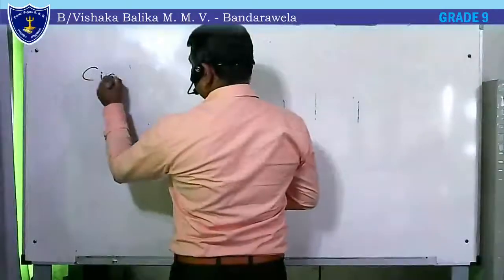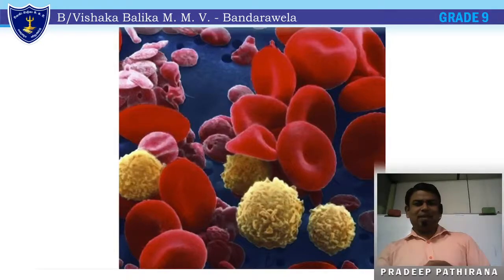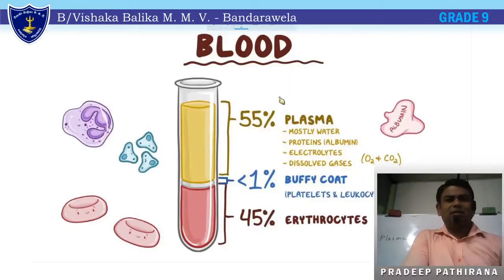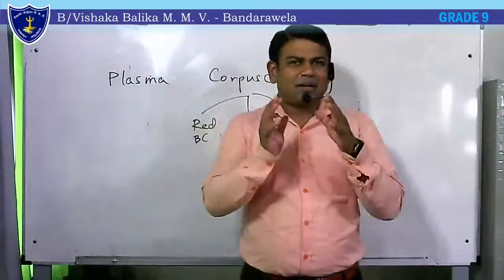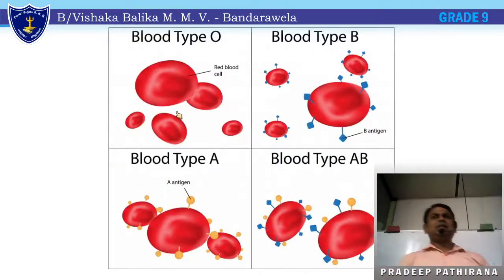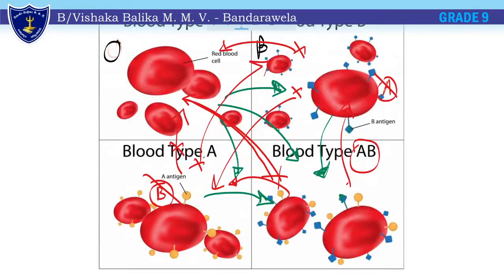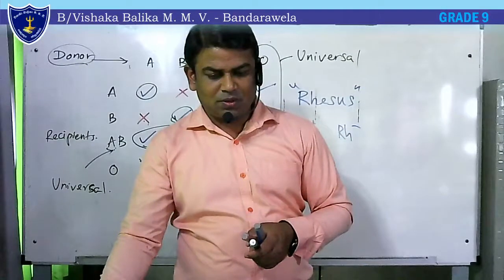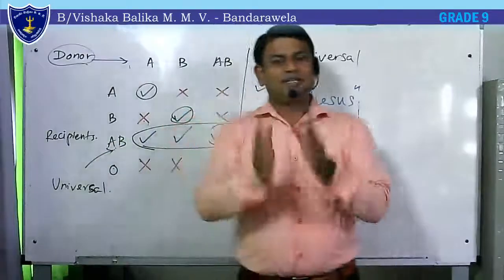Science Grade 9 Unit 6 2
Blood components
Blood groups
Blood transfusion